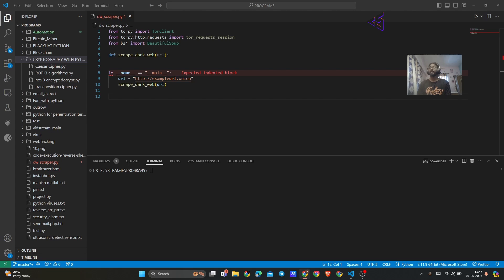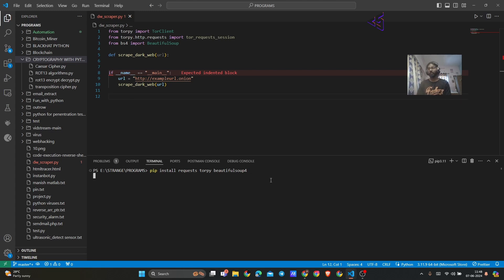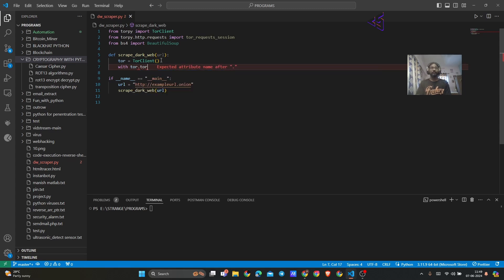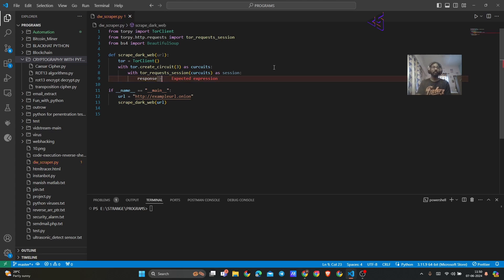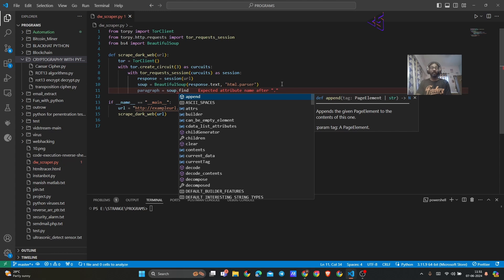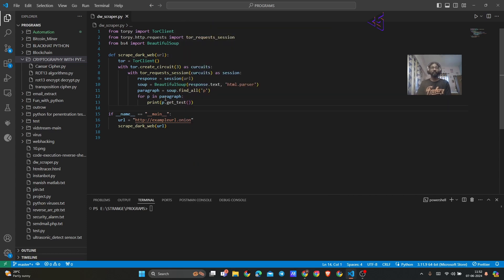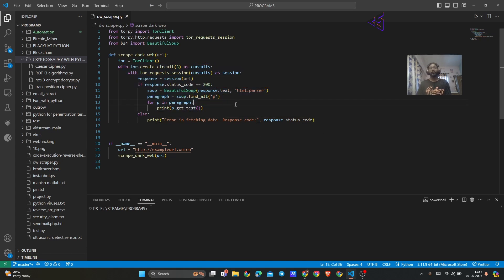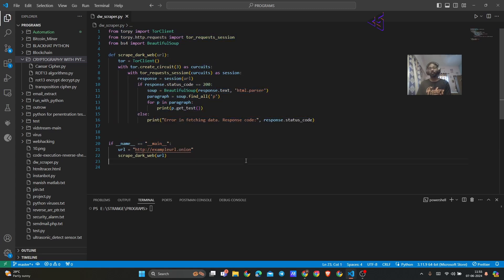Scraping Dark Web Data with Python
Welcome to Codestam! In this video, we are talking about the dark web and show you how to scrape data from .onion sites using Python and the Torpy library. Learn how to set up your environment, write the script, and responsibly extract data from the dark web.

Checkout Codestam Store: store.codestam.com for software outsourcing and codebase

📌 Chapters:
0:00 Introduction
0:09 Legal and Ethical Considerations
0:22 Setting Up the Environment
1:37 Writing the script
7:14 Conclusion

[Your Twitter Handle]
[Your Facebook Page]
[Your Instagram Handle]

Scraping .onion Sites
Dark Web Guide
Python for Dark Web